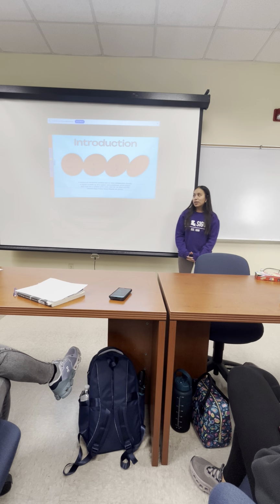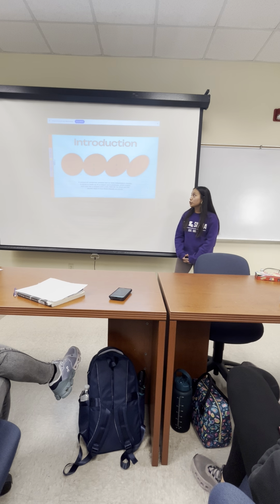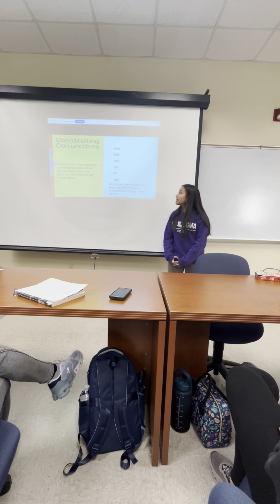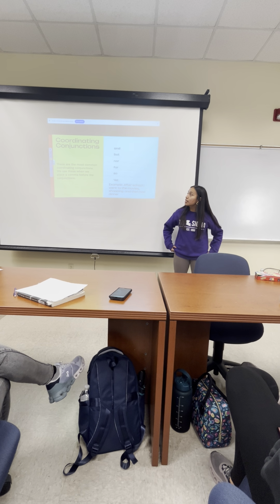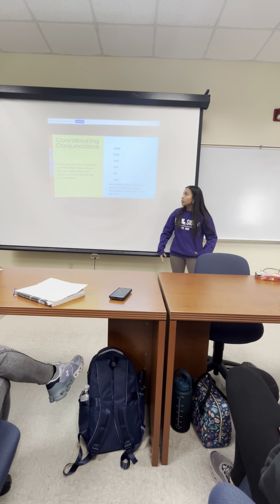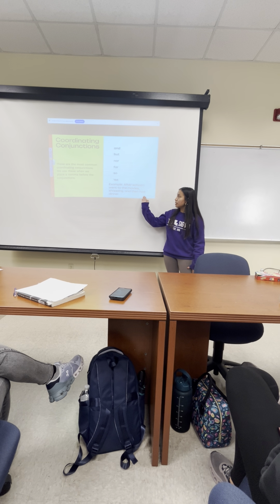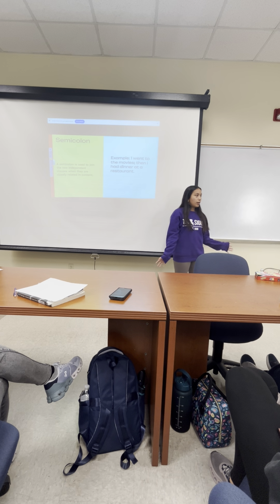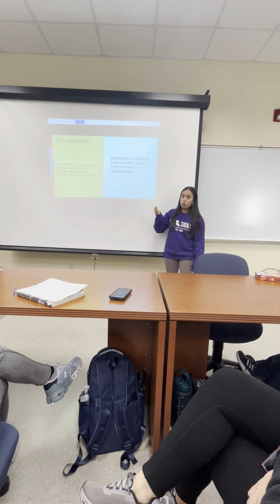ESL lesson on compound sentences and their punctuations